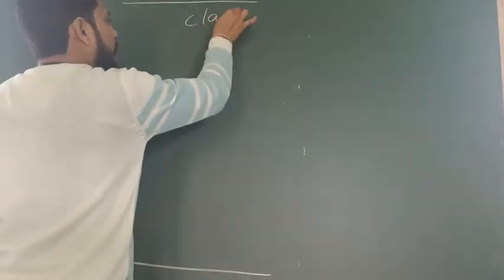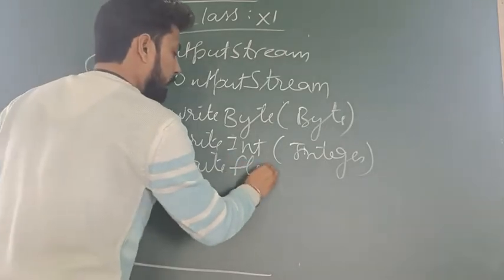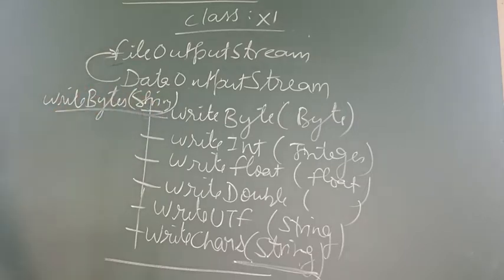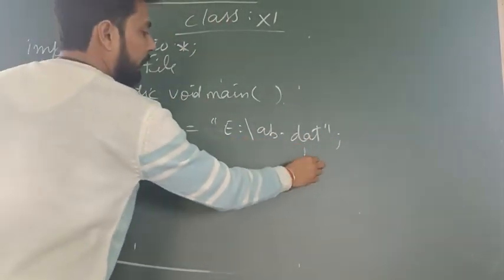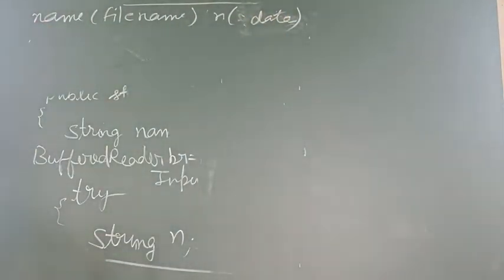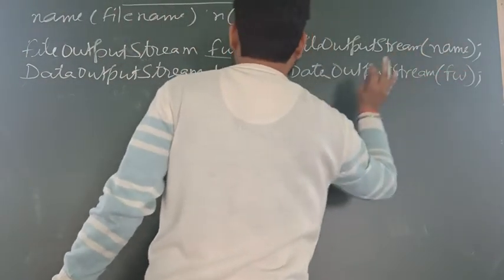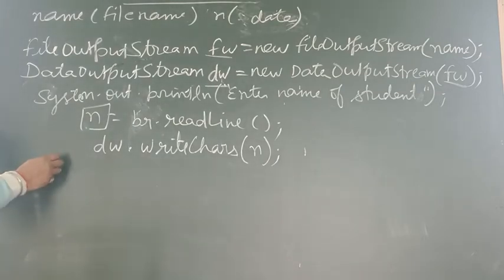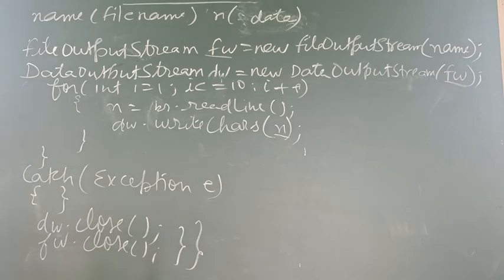ISC COMPUTER SCIENCE CLASS XI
Explanation of Writing data to Binary File .
FileOutputStream and DataOutputStream